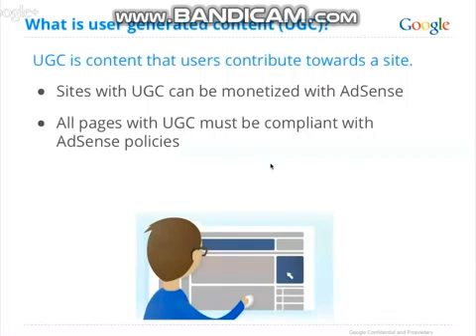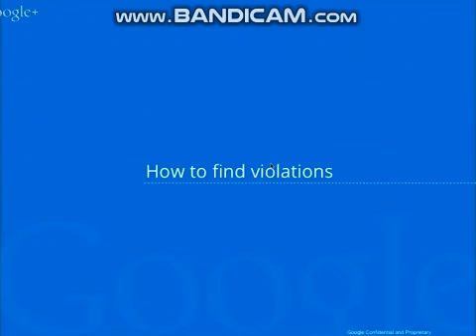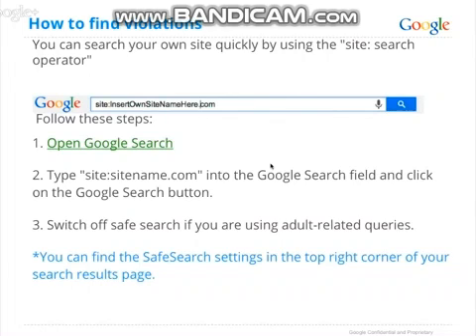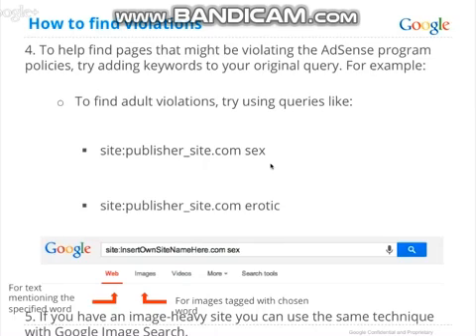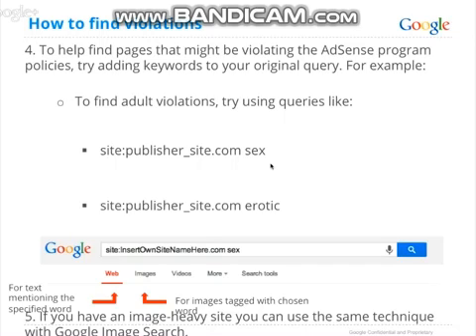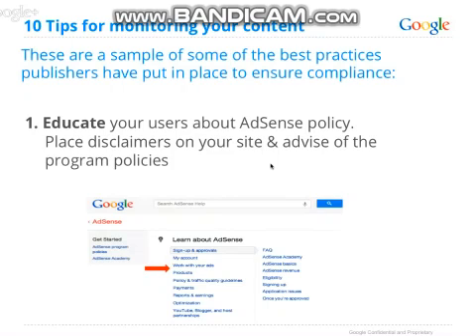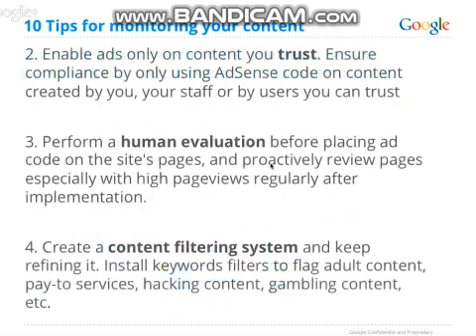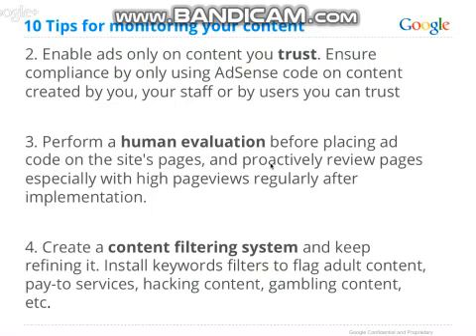Presentation Google adz course Virtual University Online course 1 month training 5 december 2020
My vedio is knowledge and teaching and skills and learning , traveling and funny movement . and another ,
i recomemended all people
This is what I did to all  people in May that my channel Sea View will definitely be able to coach